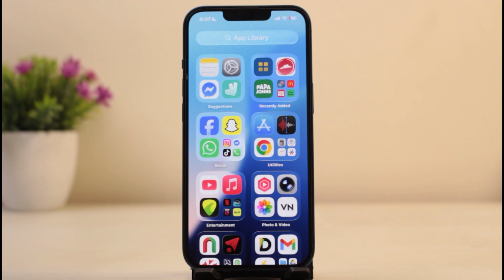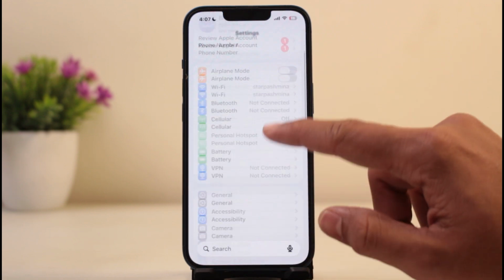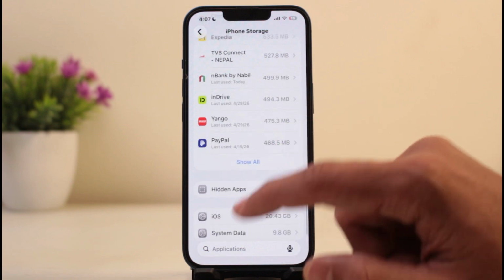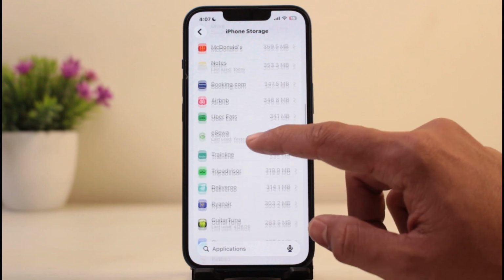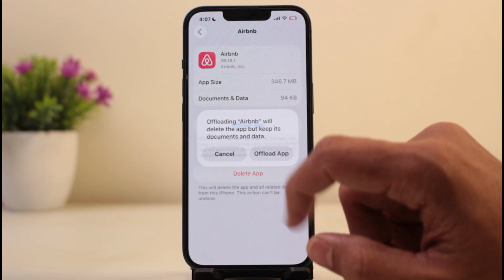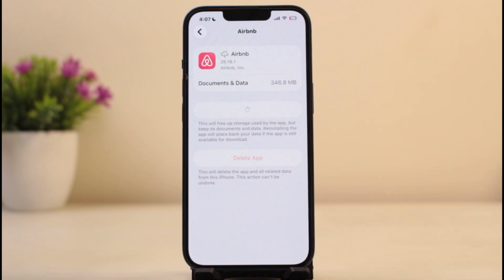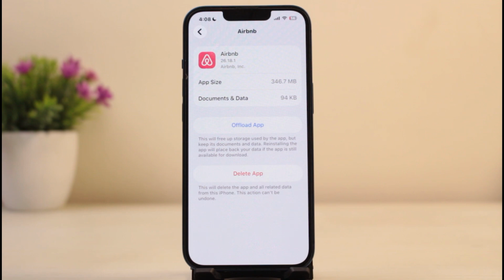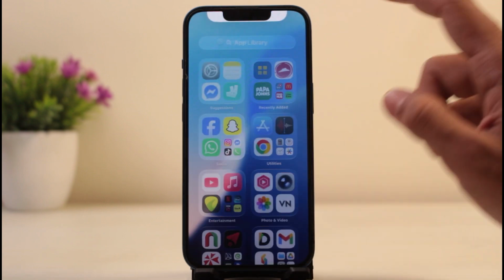How to Fix Airbnb Login Error – Easy Step-by-Step Guide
Having trouble logging in to Airbnb? In this video, I'll show you how to fix the Airbnb login error step by step. These troubleshooting methods can help if Airbnb won't let you sign in, you're not receiving the verification code, the app or website isn't loading properly, or you're having trouble accessing your account.

Follow these simple steps to troubleshoot common Airbnb login problems and get back into your account.